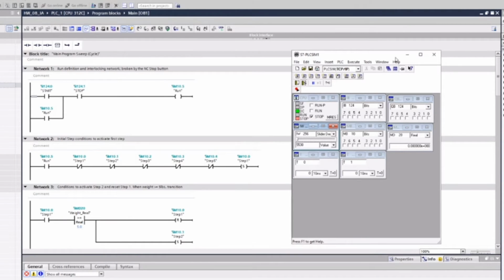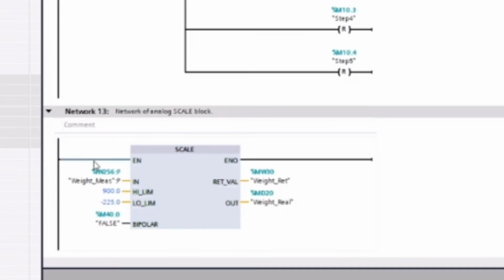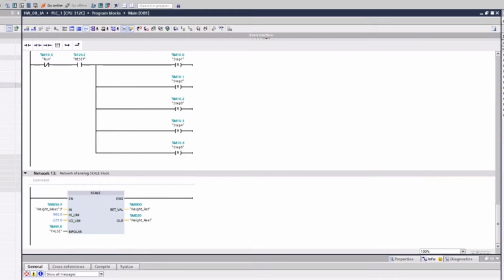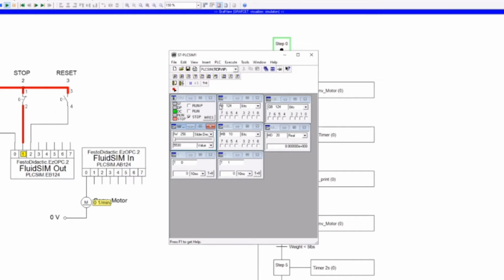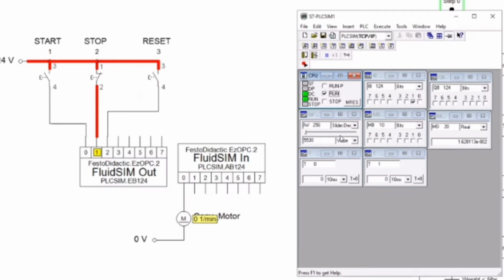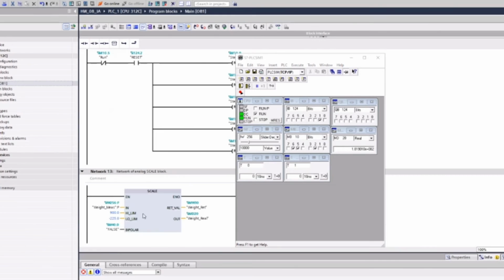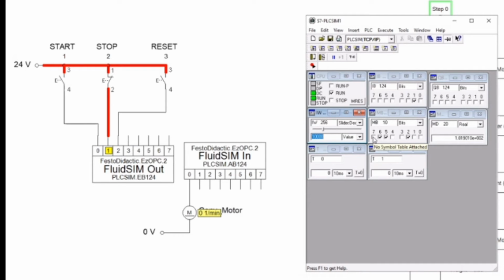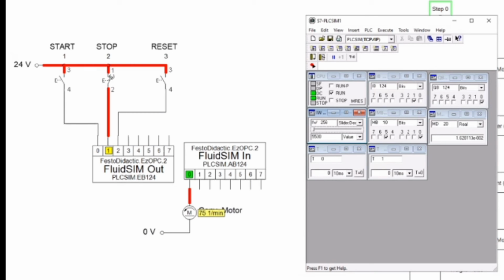Homework 8 Industrial Automation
Alejandro Medellin Jr. Pérez 163074
Nicolás Popma Vivar 161635